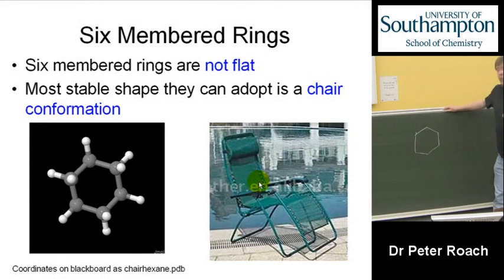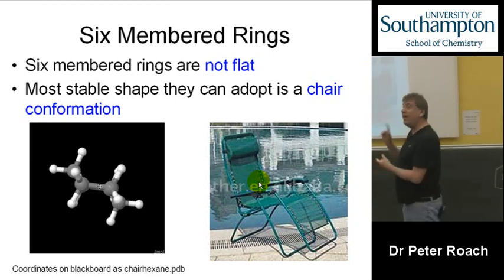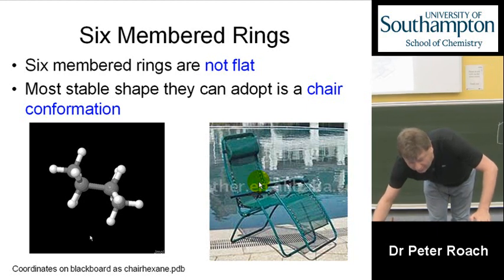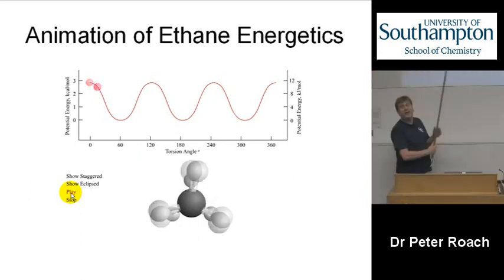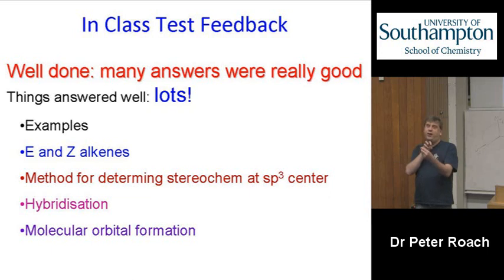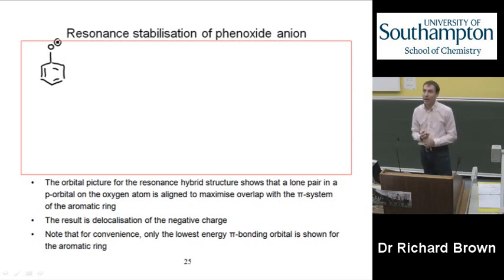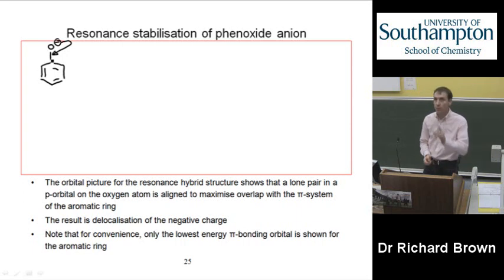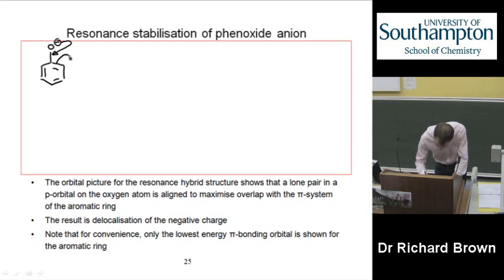Sample video of organic chemistry lectures at the University of Southampton